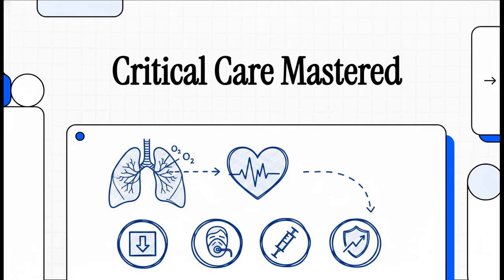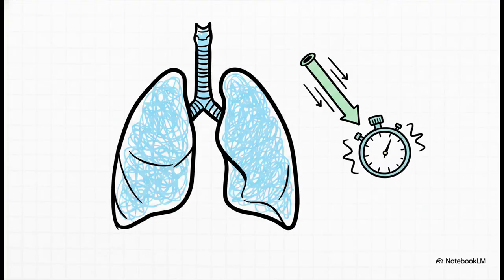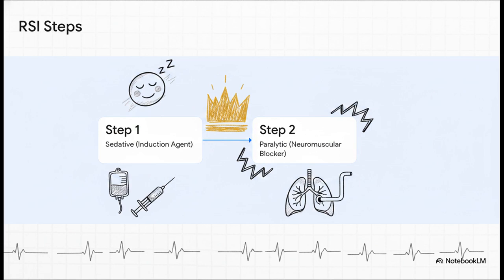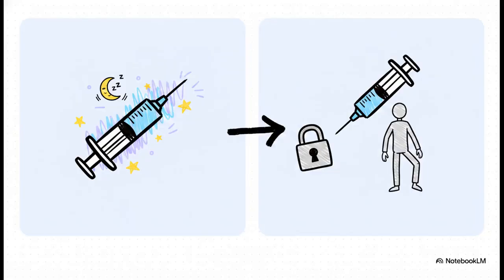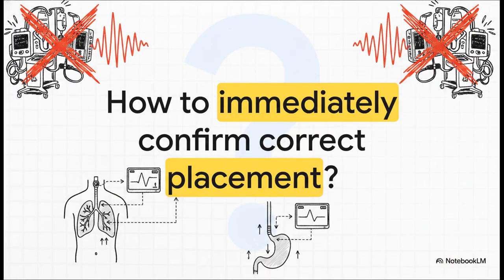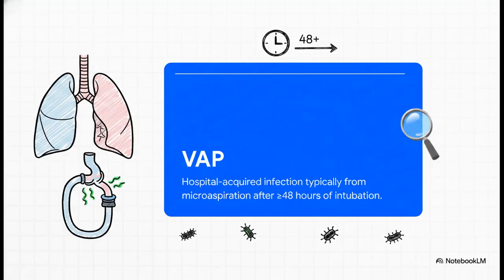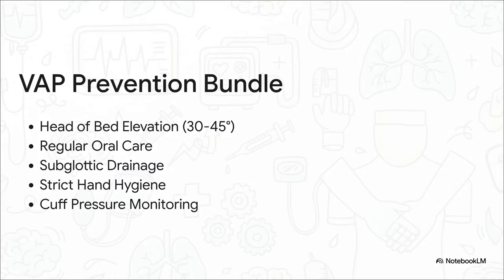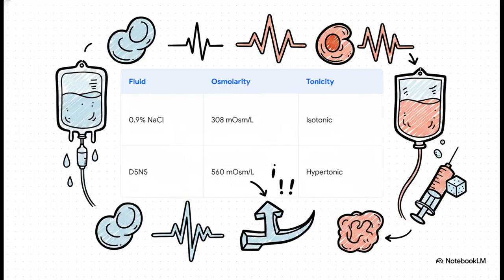VAP in Critical Care Explained | Ventilator Associated Pneumonia | ICU Nursing Tips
🚨 VAP ICU में होने वाली सबसे common infections में से एक है! जानिए इसके prevention और nursing care के बारे में इस वीडियो में।

क्या आप जानते हैं कि ICU में Ventilator पर रहने वाले मरीजों को VAP (Ventilator Associated Pneumonia) का खतरा क्यों होता है?

इस वीडियो में जानिए:✅ VAP क्या है?✅ इसके कारण (Causes)✅ Signs & Symptoms✅ Prevention Bundle✅ Nursing Responsibilities in ICU✅ Critical Care Nursing Exam & Clinical Tips

यह वीडियो Nursing Students, ICU Nurses और Critical Care Professionals के लिए बहुत उपयोगी है।